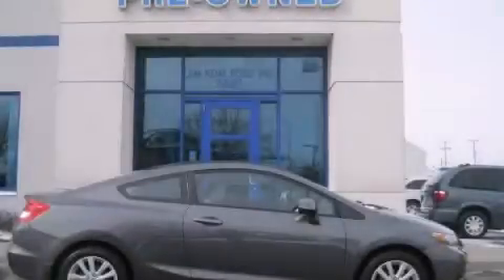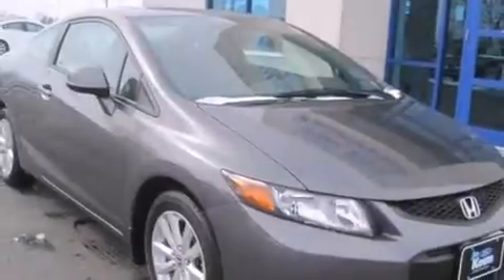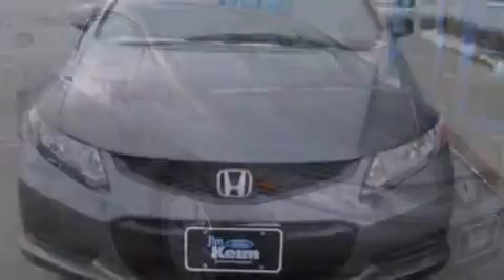2012 Honda Civic Cpe Columbus OH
Year : 2012
 Make : Honda
 Model : Civic Cpe
 Engine : 1.8L 4-Cylinder
 Trans . : automatic
 Exterior : Polished Metal Metallic
 Miles : 33,857
 Interior : Gray

 Used 2012 Honda Civic Cpe Columbus OH